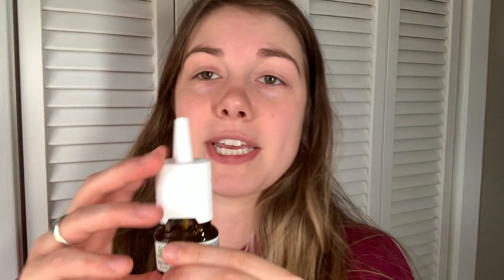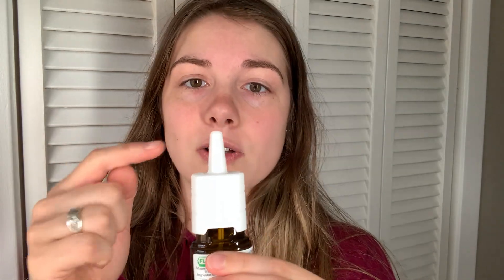This is the only thing that clears my sinuses and calms my itchy nose!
In this video, I'm doing a review of the Flonase Allergy Relief Nasal Spray

Product Reviewed:
Flonase Allergy Relief Nasal Spray, 24 Hour Non Drowsy Allergy Medicine, Metered Nasal Spray - 72 Sprays